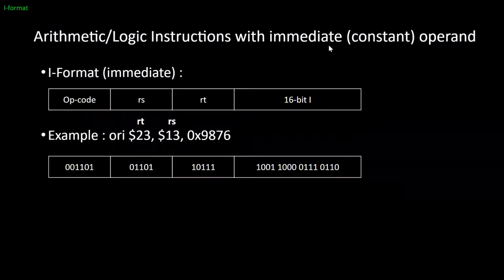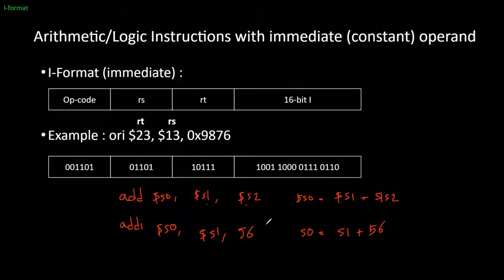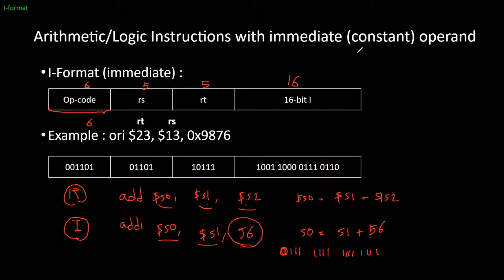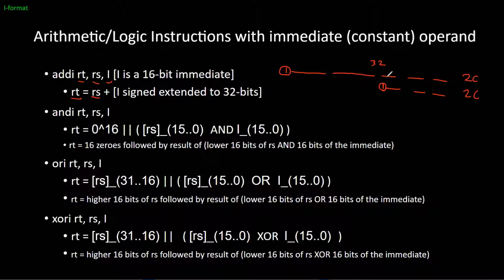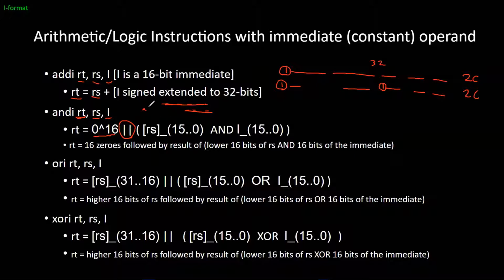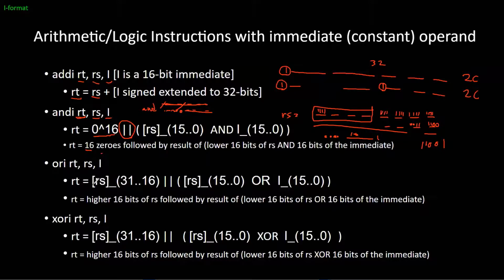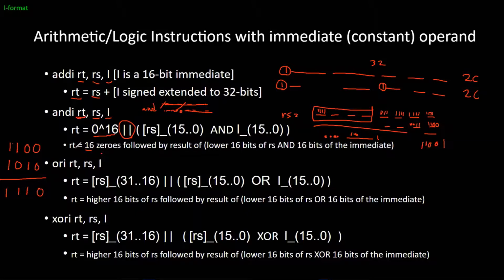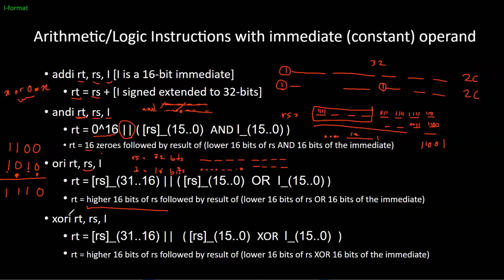Machine Language 08 I format Arithmetic & Logic